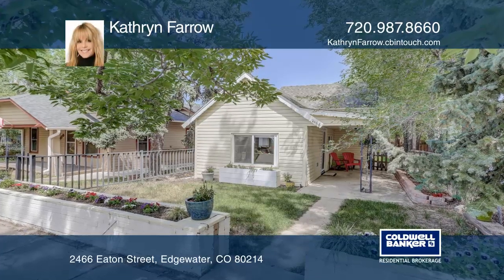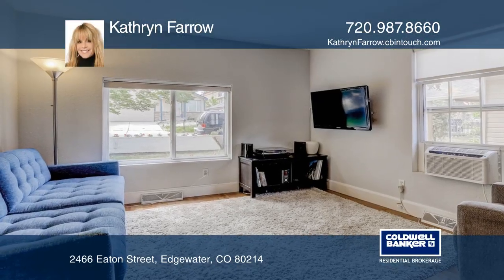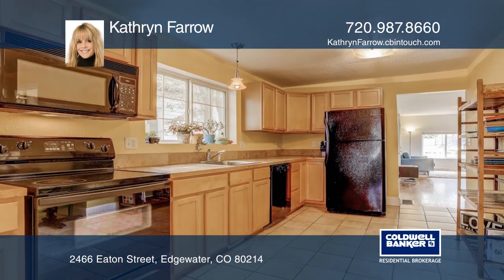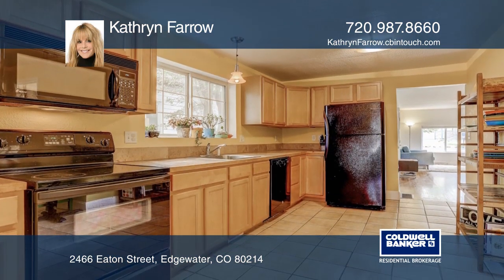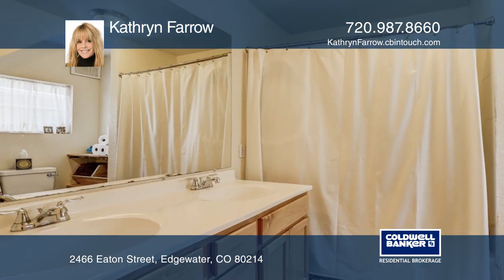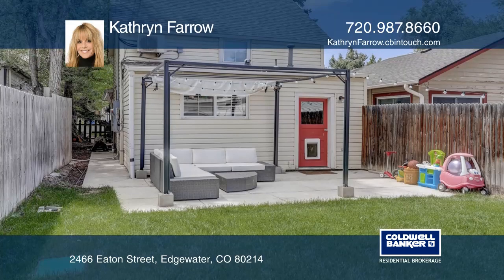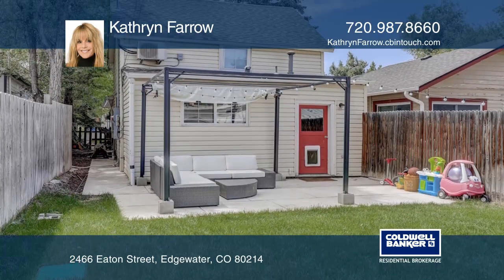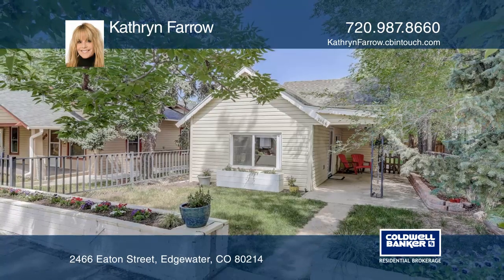Kathryn Farrow presents 2466 Eaton Street Edgewater, CO | ColdwellBankerHomes.com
2466 Eaton Street, Edgewater, CO

This adorable cottage style home is located in the highly sought after Edgewater! Close to the many shops, restaurants, taverns and to the new Edgewater Public Market located just blocks away. Its a perfect area to enjoy one of Denvers most beautiful parks, Sloan Lake where you will find runners,